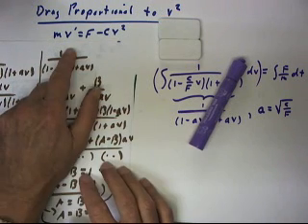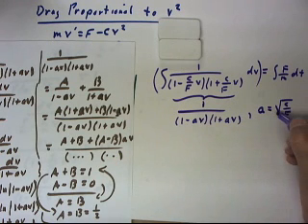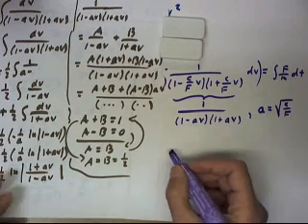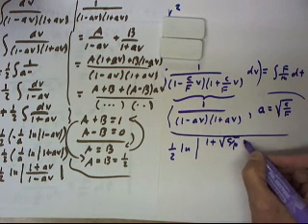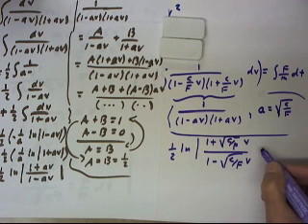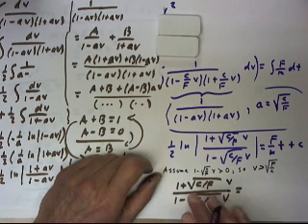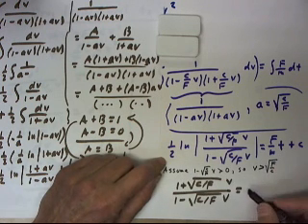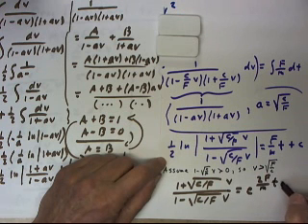diff 02 64 fr4 q10